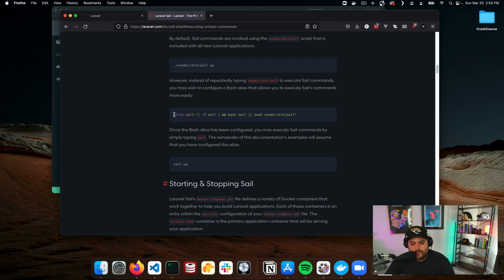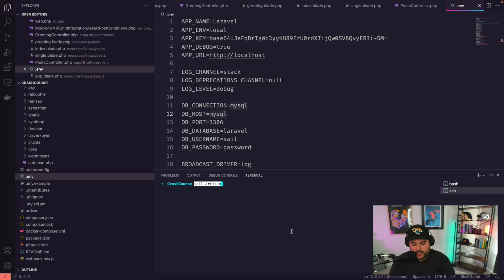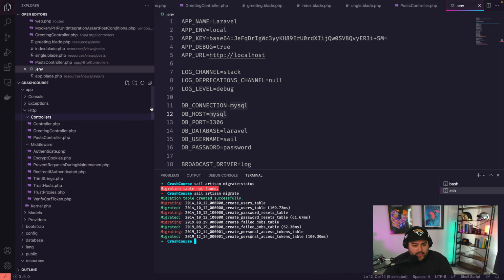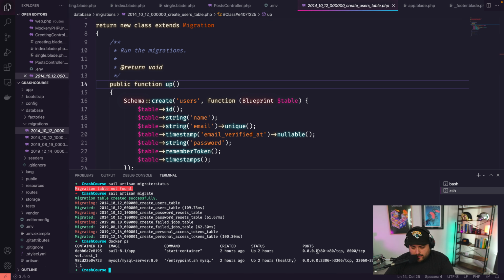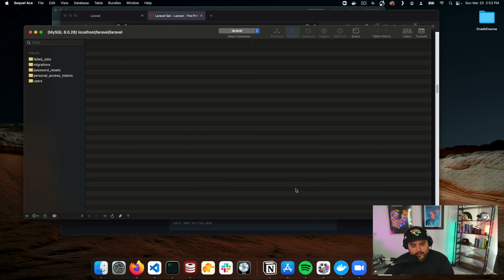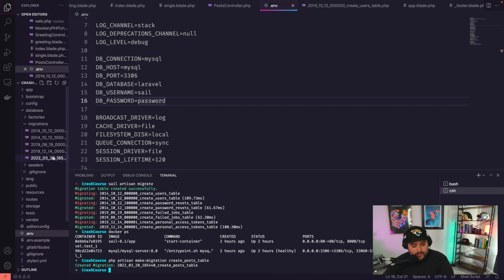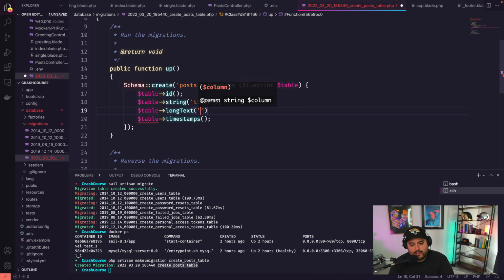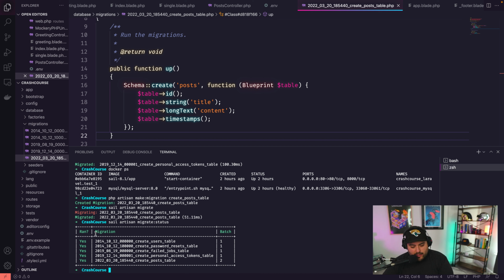Laravel 9 Crash Course - Step 4 How to: Create & Run Migrations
In this video I detail what migrations are, the benefits of migrations, how to create them, check their status and of course.. run them! I also show how to connect to our database through a local DB tool (Sequel Ace)